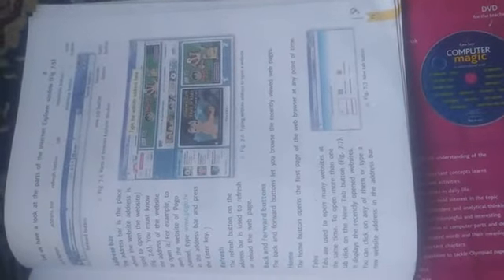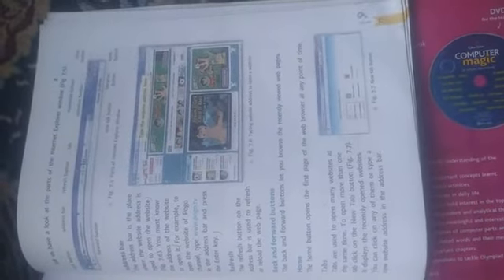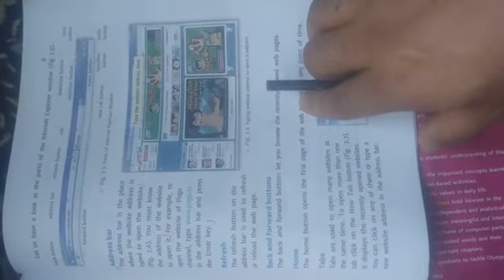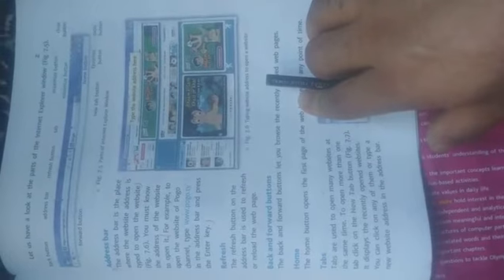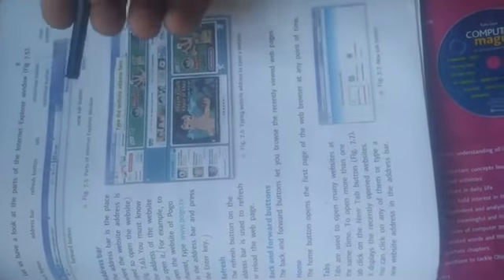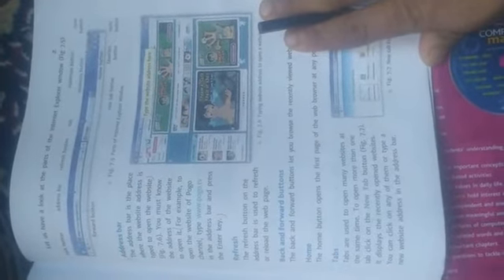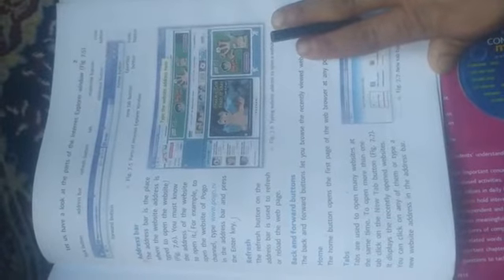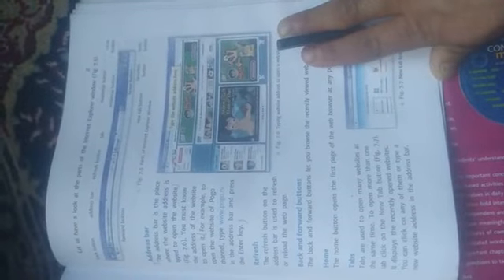class 4th computer Date 22 Day Wednesday chapter no 07 page no 75